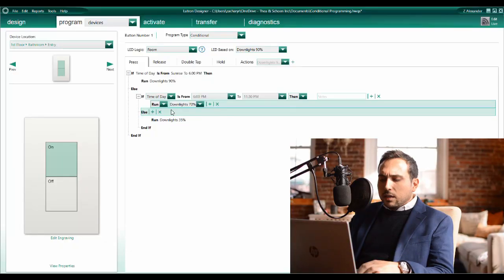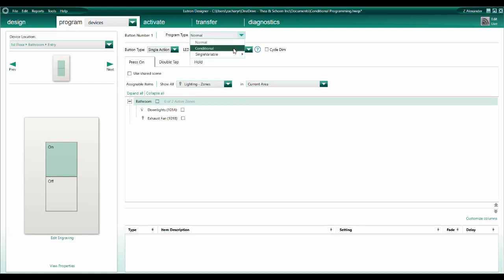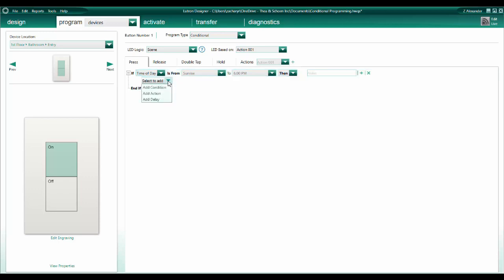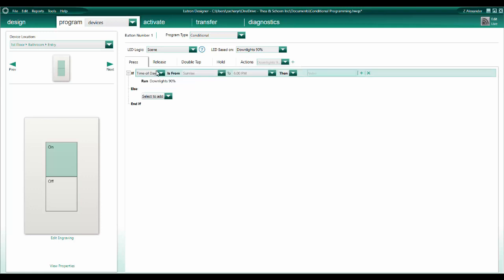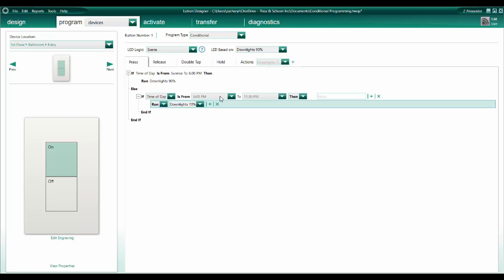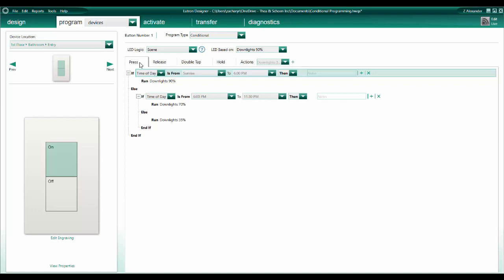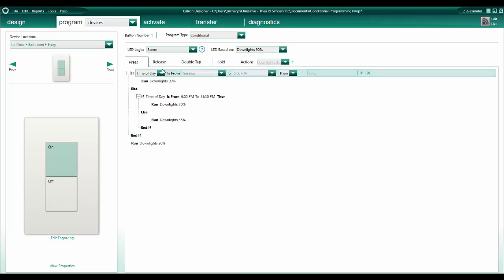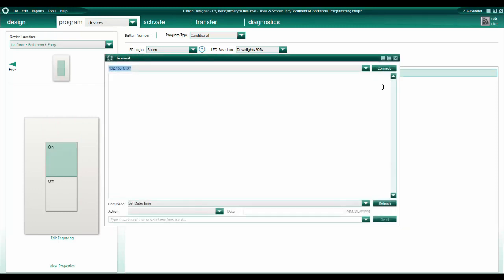Thea Lutron HomeWorks How To: Basic Conditional Programming